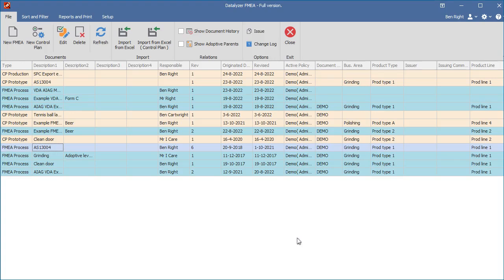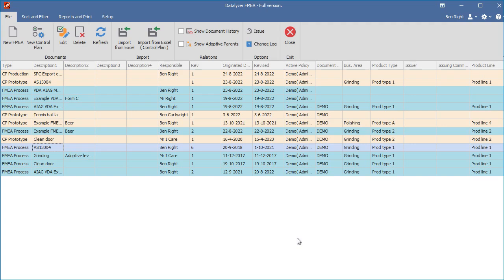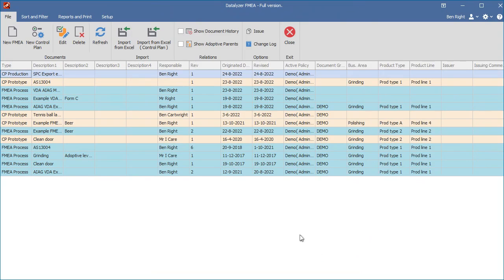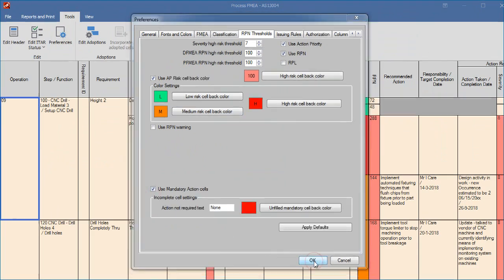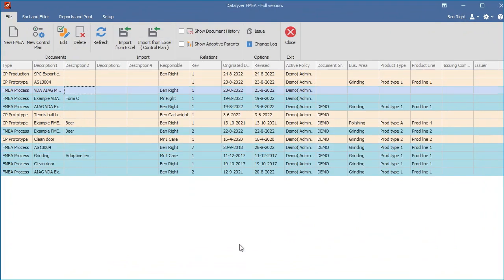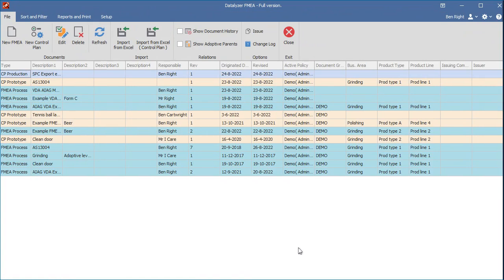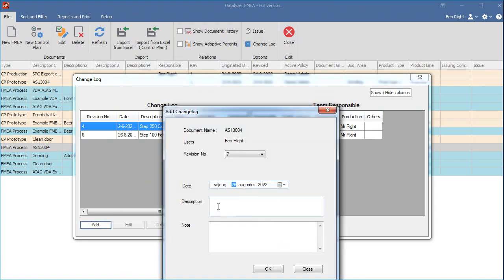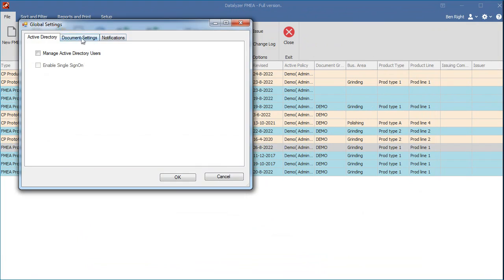Issuing an FMEA | FMEA Approval, Release & Version Control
How do you issue, approve, and manage versions of an FMEA?

In this video, we explain the FMEA issuing process in Datalyzer FMEA and how the software supports the controlled release of FMEA documents.

Issuing an FMEA is an important part of FMEA document management. Once an FMEA has been reviewed and approved, organizations need to maintain a controlled version of the document while ensuring that previous issued versions remain available for reference and auditing.

This tutorial is part of the Datalyzer FMEA Video Tutorial Series, covering FMEA methodology and the practical use of Datalyzer FMEA software.

Understand the FMEA issuing process
Learn how to issue an FMEA document
Understand FMEA review and approval
Manage issued FMEA versions
Maintain revision history
Control changes to issued FMEAs
Understand how FMEA version control supports quality management and audits
Why is FMEA version control important?

An FMEA is a living document that can change as processes, products, controls, and knowledge develop. At the same time, organizations need to be able to demonstrate which version of an FMEA was approved and issued at a particular point in time.

Effective version control helps ensure that issued FMEAs are protected from unintended changes while previous versions remain available for traceability and auditing.

Datalyzer FMEA supports version management and controlled issuing of FMEA documents. Issued versions can be retained while new revisions are developed separately. This is particularly important when FMEA documents are used as controlled quality records.

FMEA, Review & Continuous Improvement

FMEA should not be treated as a document that is created once and then forgotten. Changes resulting from process improvements, problems, customer complaints, or shop-floor findings may require the FMEA to be reviewed and updated.

Maintaining controlled FMEA revisions helps organizations keep the FMEA aligned with the actual process and maintain a clear history of changes.

About Datalyzer FMEA

Datalyzer FMEA provides tools for creating, reviewing, issuing, and managing FMEA documents, as well as Process Flows and Control Plans.

The software supports multiple FMEA formats, including AIAG-VDA and RM13004.